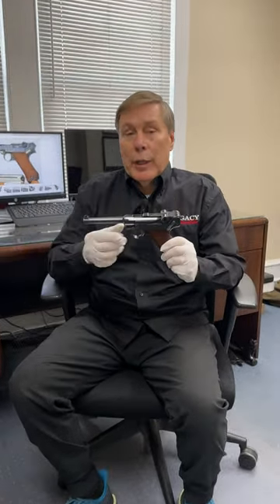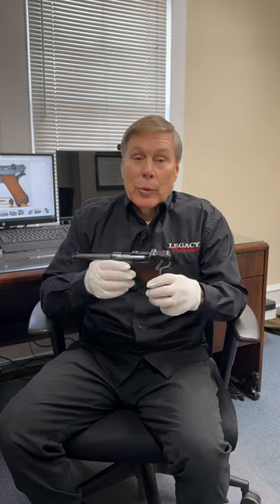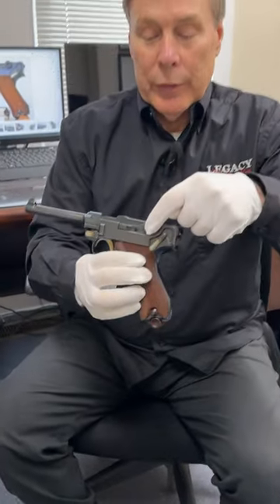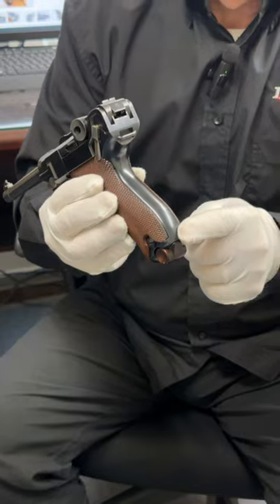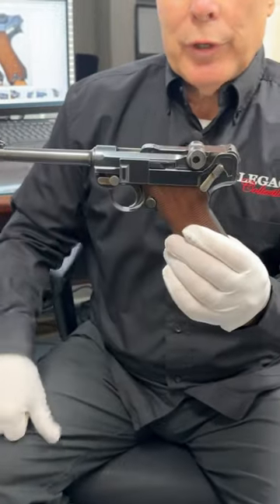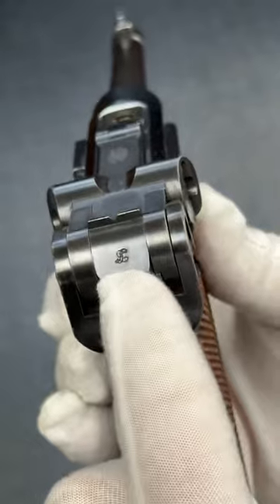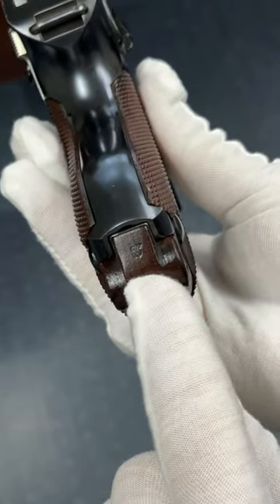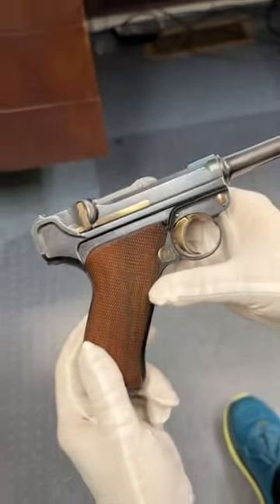One-of-a-Kind "GL" Marked Luger